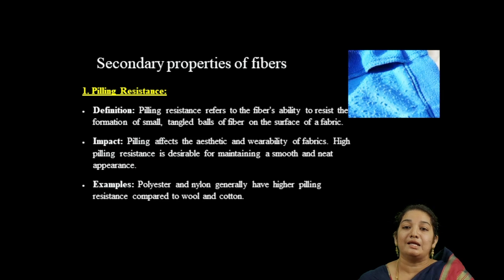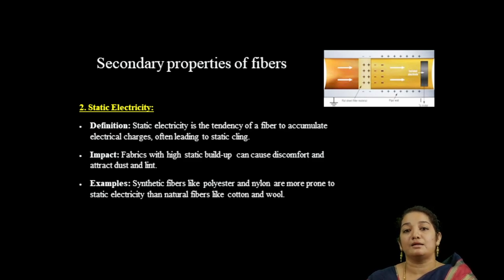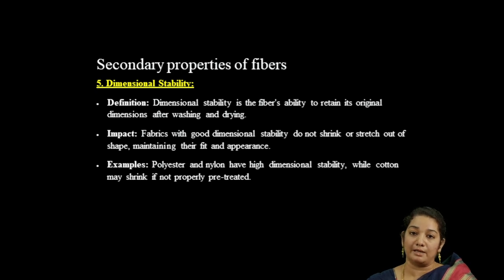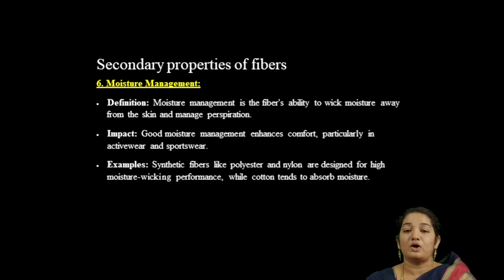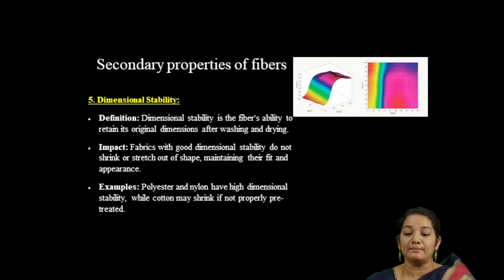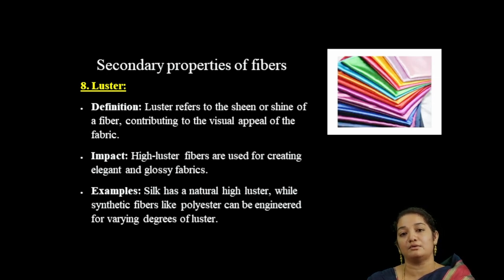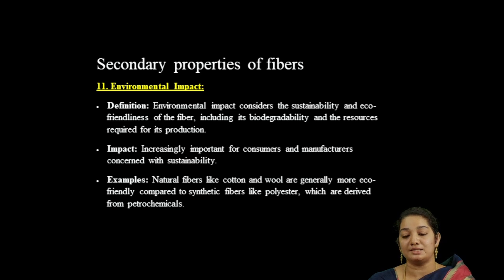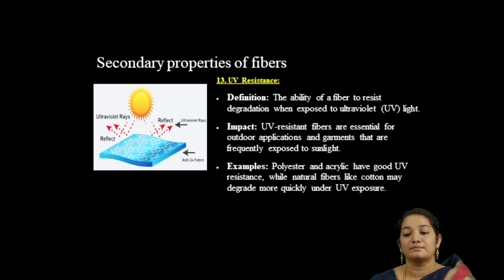Secondary properties of Textile Fiber